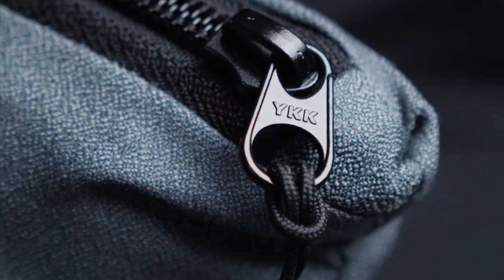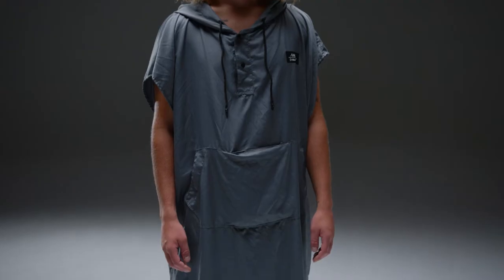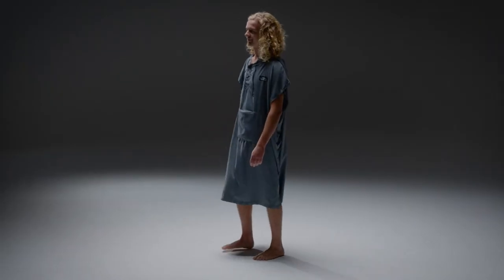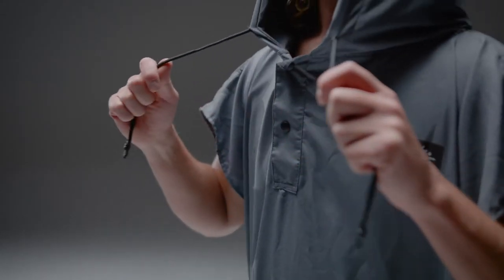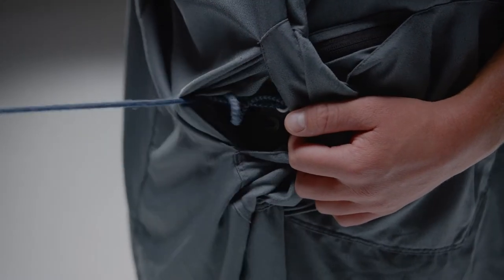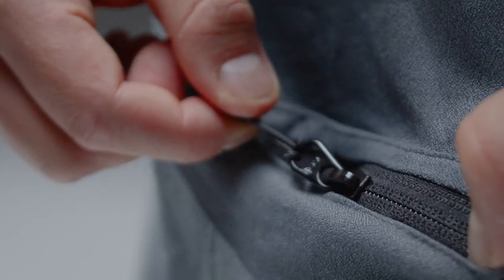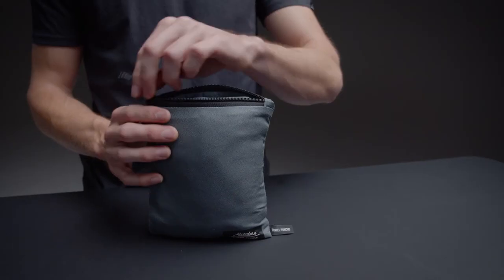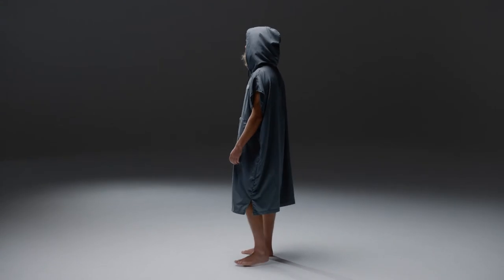Matador x Volcom Packable Towel Poncho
Combining Volcom’s heritage in the surf community with Matador’s expertise in lightweight travel, the Matador x Volcom Packable Towel Poncho is designed to provide a comfortable place to change or take a break from the waves, no matter where you are. Buttons along the neck make it easy to pull the nanofiber poncho over your head, and a drawstring hood provides protection from the wind. The hidden pass-through in the kangaroo pocket lets you remove a wet bathing suit while still wearing the poncho. A zippered pocket can be used for storing small items while you’re wearing it, and also serves as a stuff sack for the poncho when not in use.